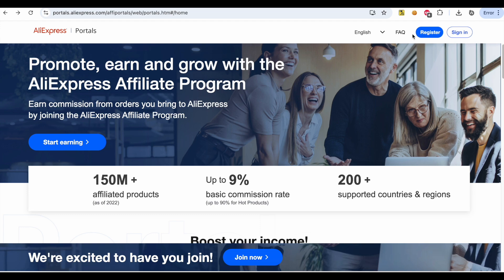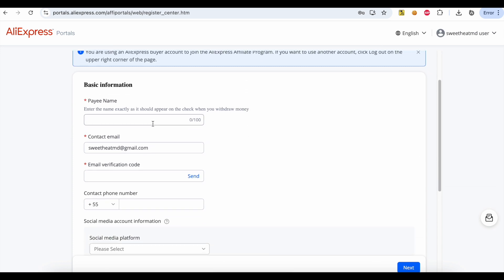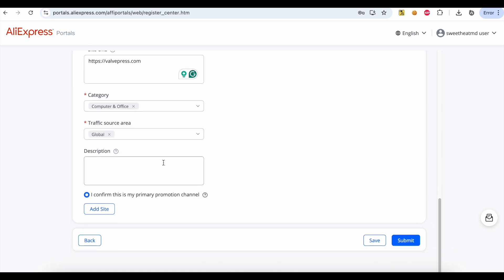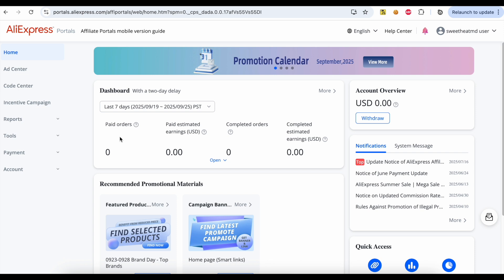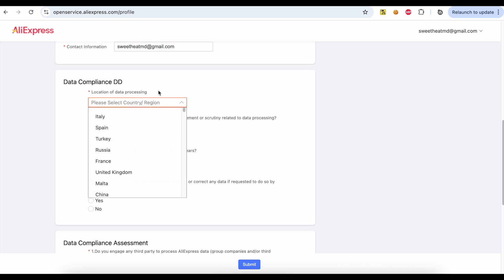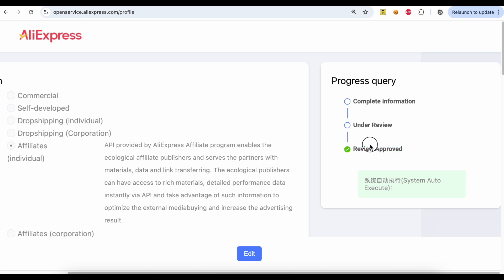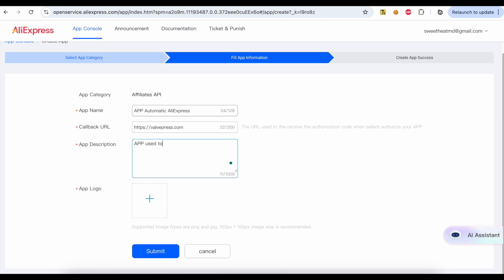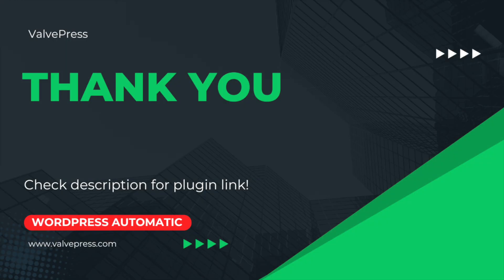How to create AliExpress affiliate API APP key secret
Learn how to **join the AliExpress Affiliate Program** and **generate your API APP key and secret key** step by step! 🛒💻 In this tutorial, we’ll walk you through creating your AliExpress affiliate account, getting approved, and setting up your API credentials for automation.

### What You’ll Learn:

✅ How to register for the **AliExpress Affiliate Program**
✅ Fill out your profile and submit your application for approval
✅ Generate your **API APP key and secret key**
✅ Set up your developer account for automated affiliate tools
✅ Start monetizing your site with AliExpress affiliate links

Perfect for bloggers, content creators, and eCommerce entrepreneurs looking to integrate AliExpress affiliate products into WordPress or any platform.